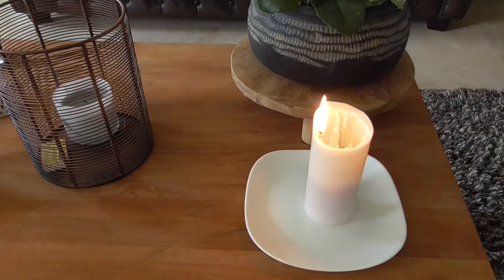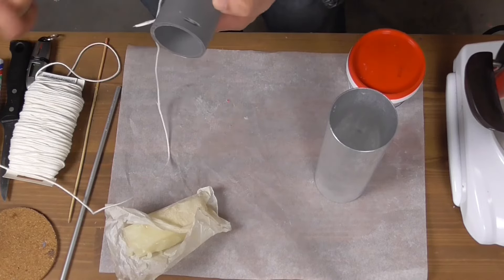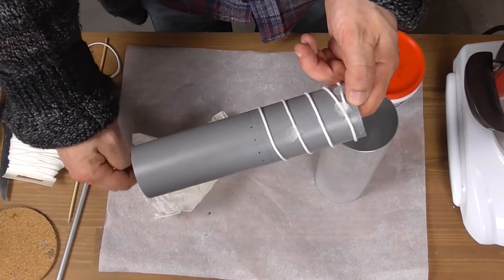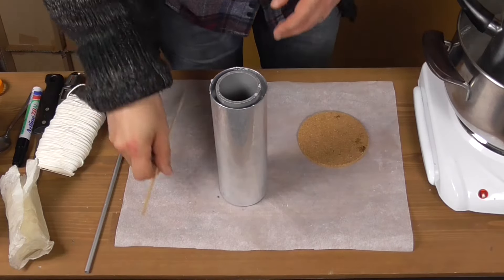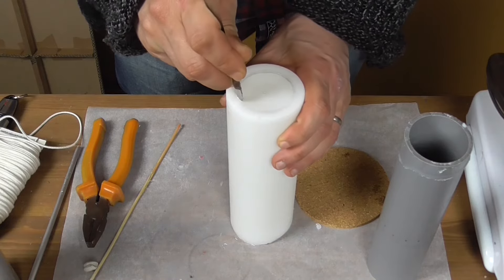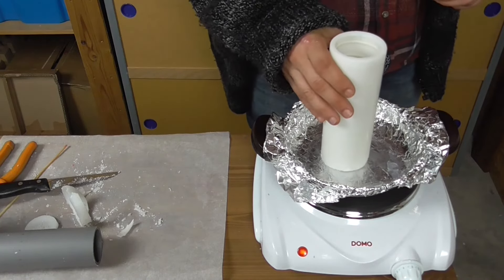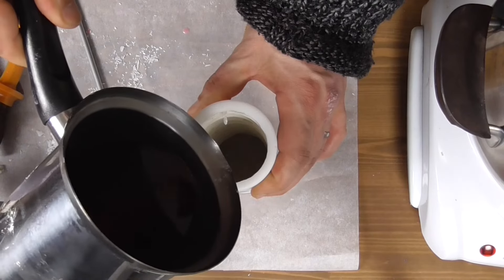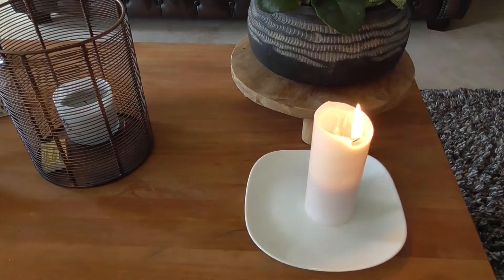How to make a SPIRAL 2 IN 1 CANDLE (Hurricane shell & Container candle) | HowtomakeCandles.info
You've seen it before, popping up in your Facebook feed or in very short videos on Youtube: the Spiral candle.

It's basically a wax shell with a wick inside which, when lit, burns and melts down the shell in a downwards spiral fashion. The Spiral candle we will make in this project is a 2 in 1 candle: when the top part of the shell has melted away, you're left with a container candle in the middle that you can continue burning.

A very fun project to make but keep in mind that most Spiral candle designs are patented.

This video will soon be available in French.

Welcome to HowtomakeCandles.info, the original candle making resource since 1999.